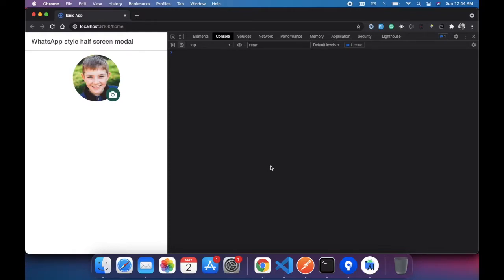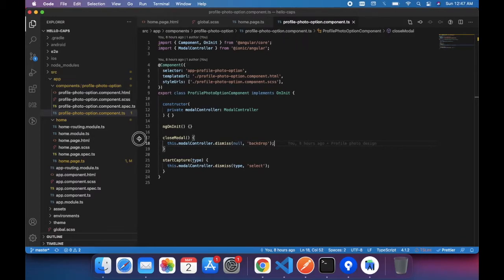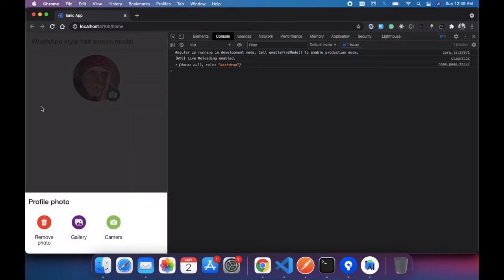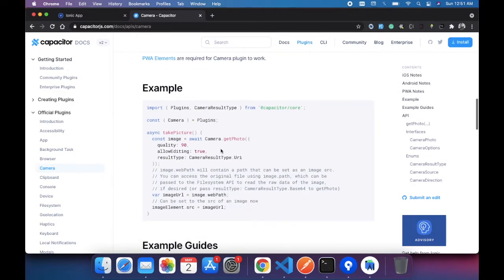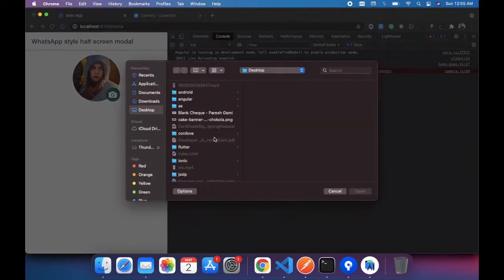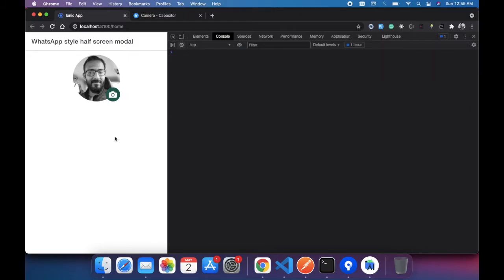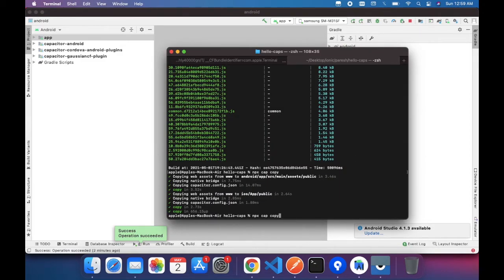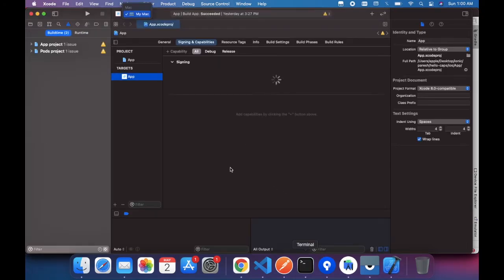WhatsApp profile picture selection modal using an ionic capacitor with camera and gallery plugin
Open half-transparent modal over the page like Whatsapp profile picture in ionic with android and iOS.
Demonstrate Gallery and Camera using capacitor plugin.

Find code the demo code here